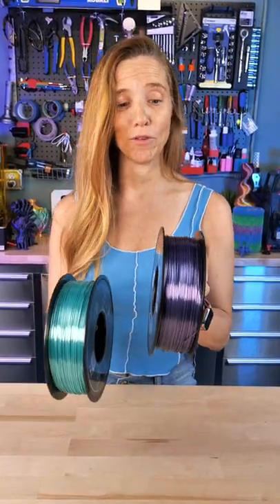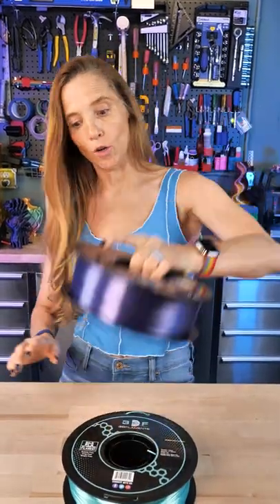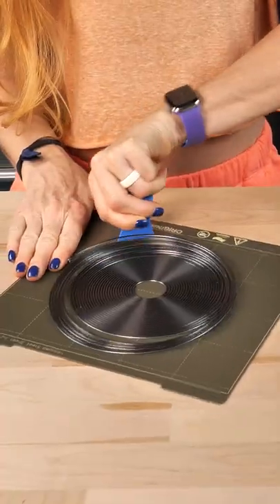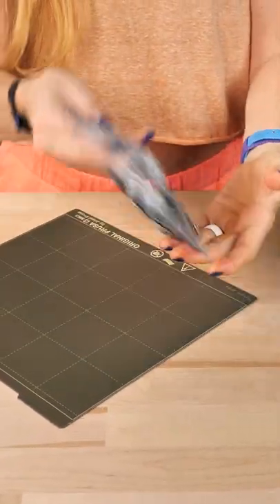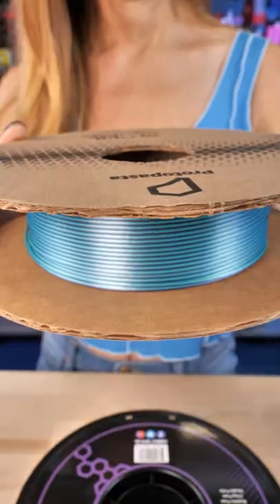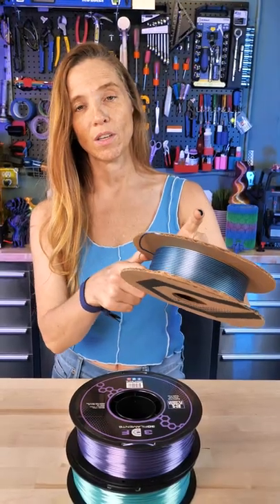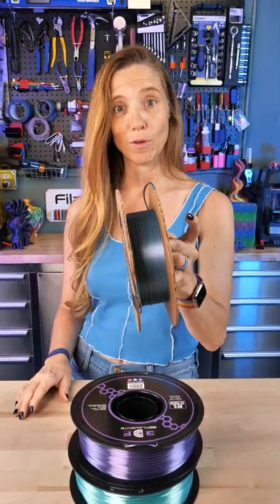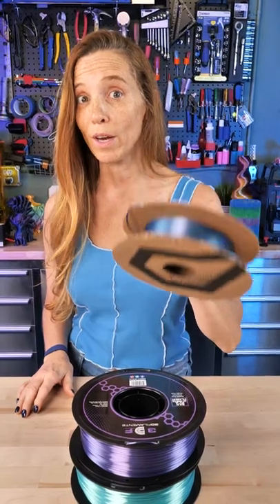Try this one simple thing - 3D Printing homebrew!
Make your own CoExtrusion filament!

Silk Shiny Cyan
Silk Dark Violet